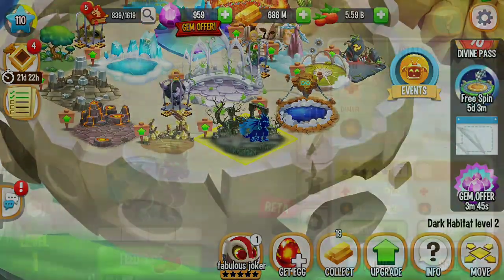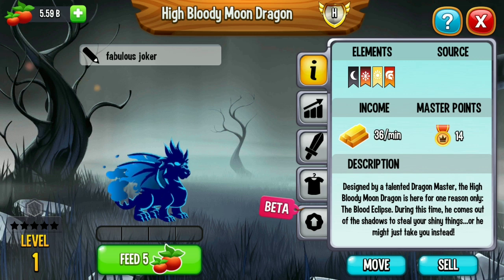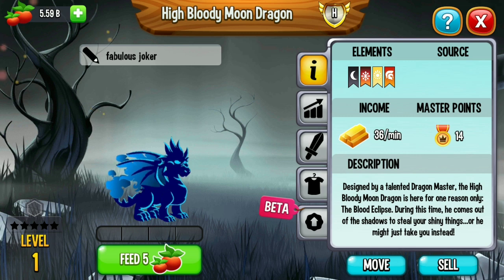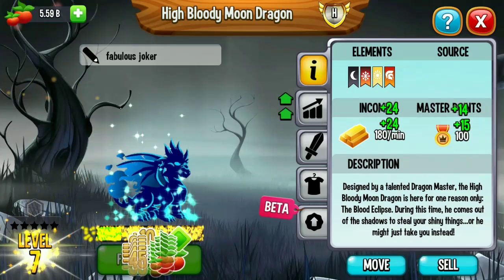NEW HEROIC HIGH BLOODY MOON FEBRUARY 2022 ELEMENTS ! Dragon City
This is a new Elements of high bloody moon dragon! This dragon will come on the next February heroic race event! The style and animation will release soon!